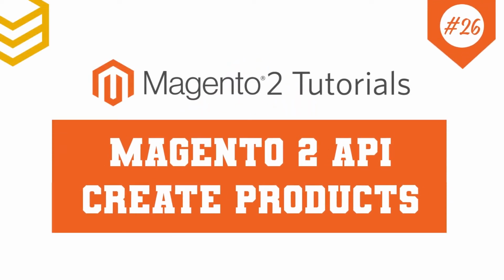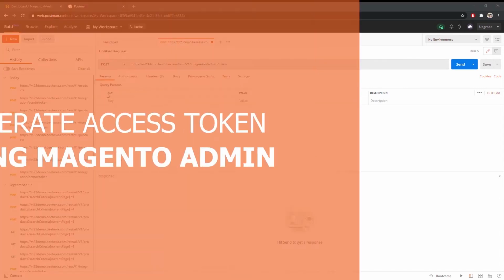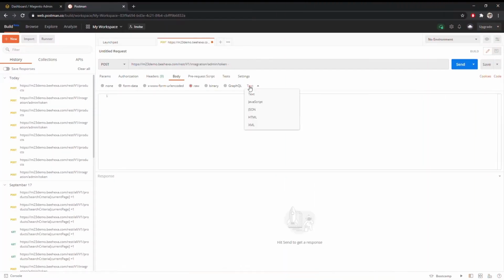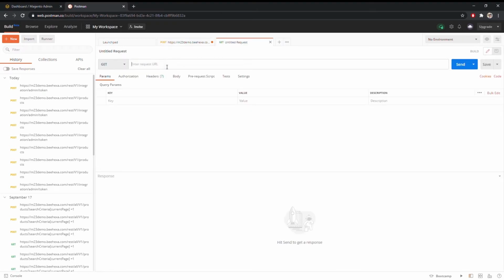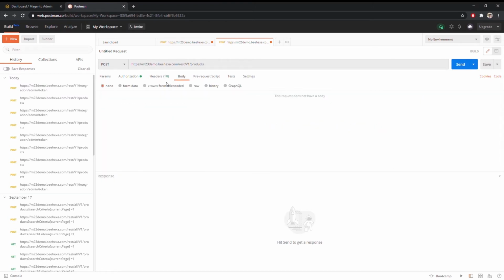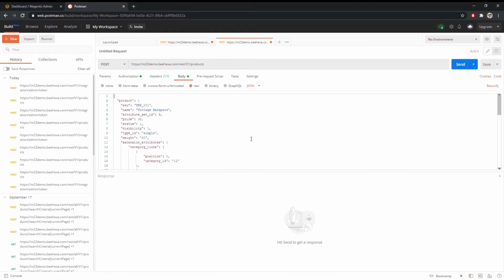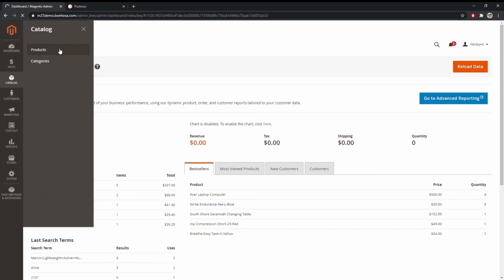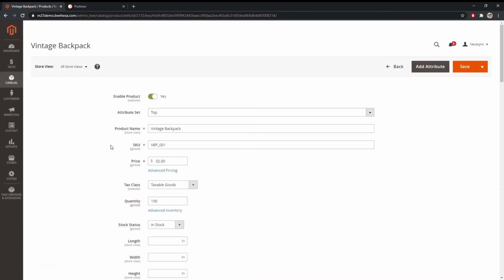Magento 2 API Tutorials - Lesson #26: Create simple Product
Magento 2 supports REST API Integration, which lets you speed up getting, sending, and processing data, also transferring it to the third-party system. Follow our guides to learn how to create simple products using Magento 2 API, which those who are new to development knowledge still take in.

► Generate admin access token:
POST host/rest/V1/integration/admin/token

► Create Products:
POST host/rest/V1/order/inventory/products